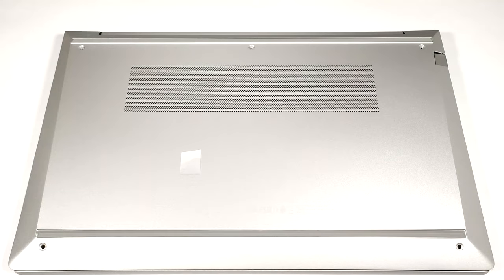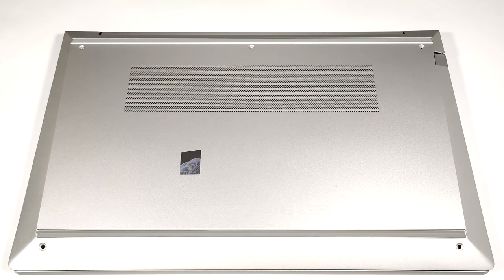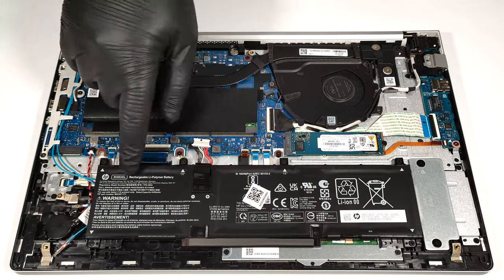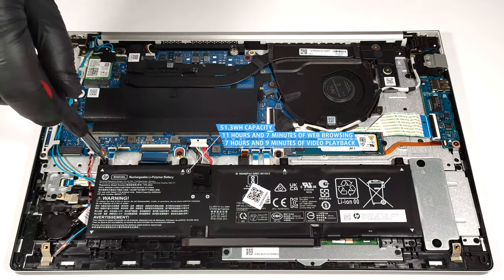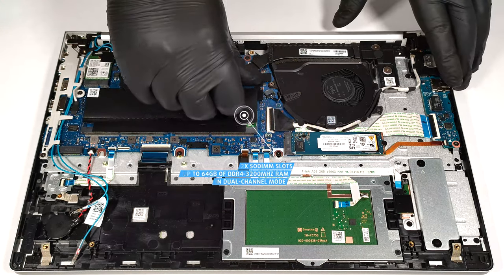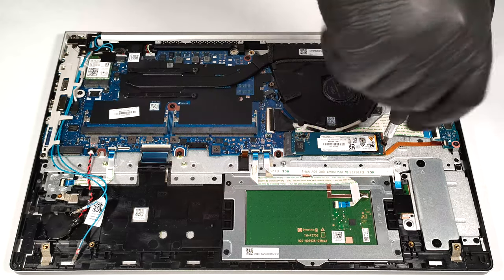🛠️ How to open HP EliteBook 650 G10 - disassembly and upgrade options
✅  LaptopMedia.com